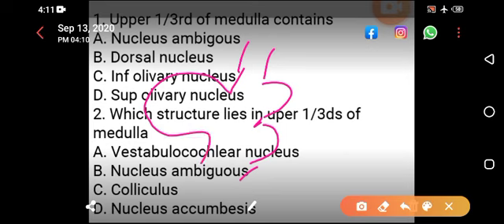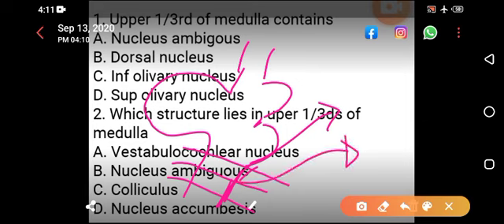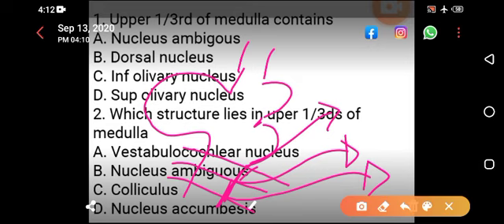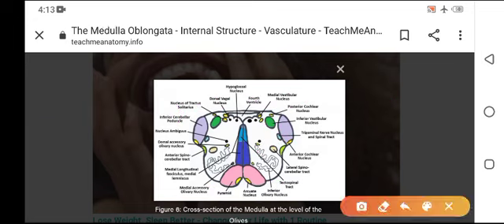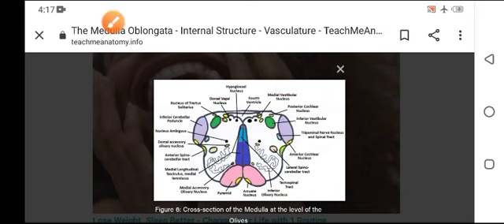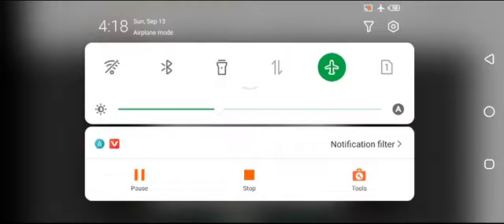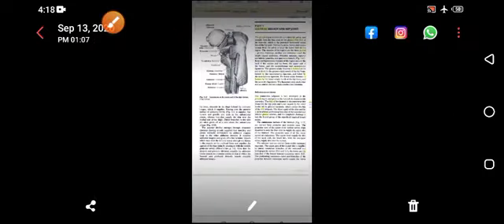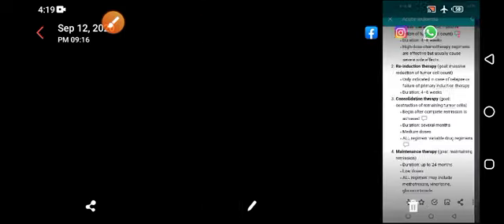Fcps part 1st mcqs15#fcpspart1#fcpspart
👉👉👉 pulmonary embolism

👉👉👉 heart attack

👉👉👉 whole ecg

👉👉👉 pulmonary embolism

👉👉👉 heart attack

👉👉👉 whole ecg

👉👉👉 pulmonary embolism

👉👉👉 heart attack

👉👉👉 whole ecg